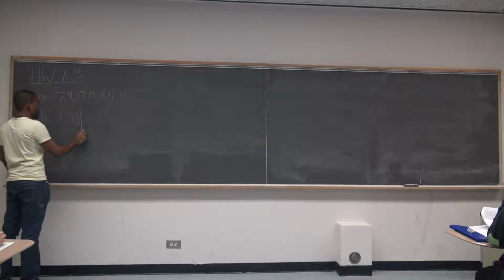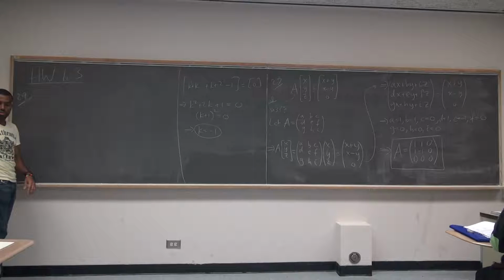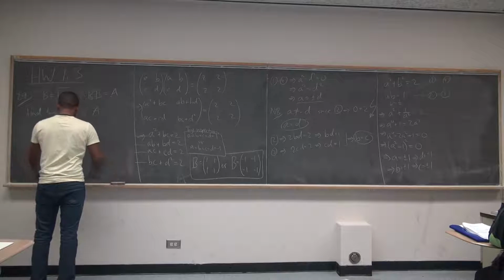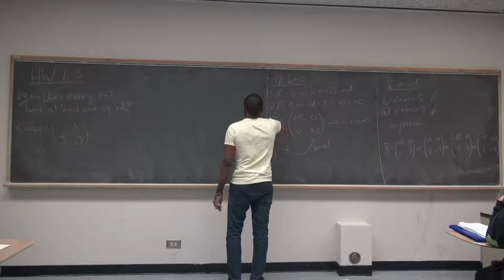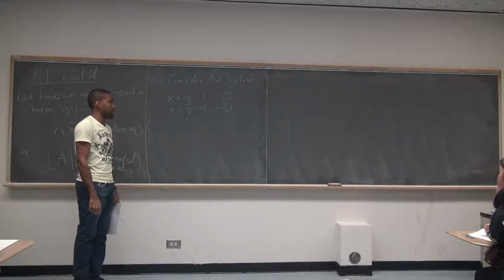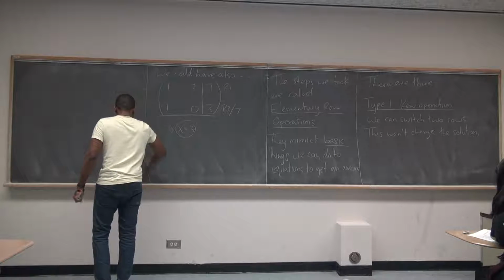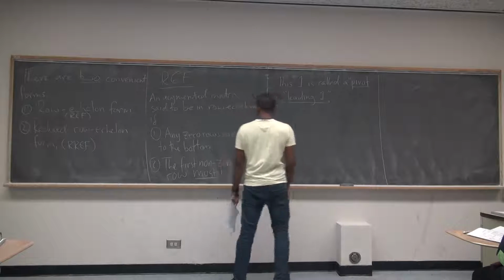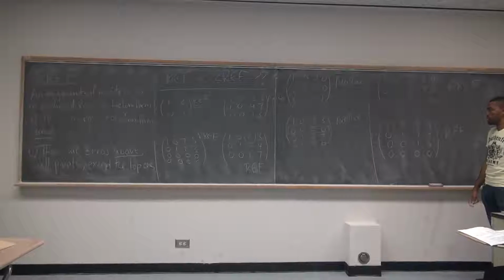Math 346 Lecture 4 - Systems of equations, row operations and the echelon forms